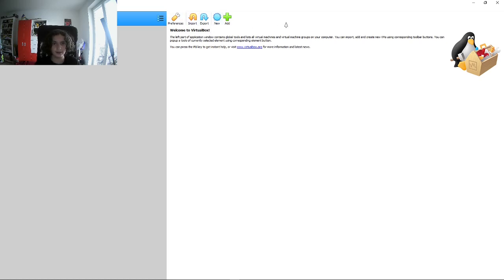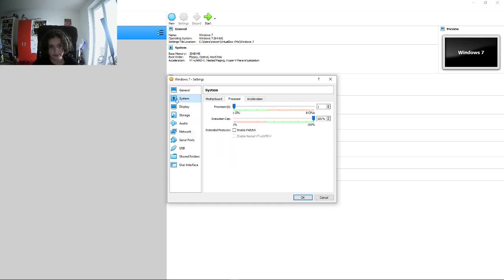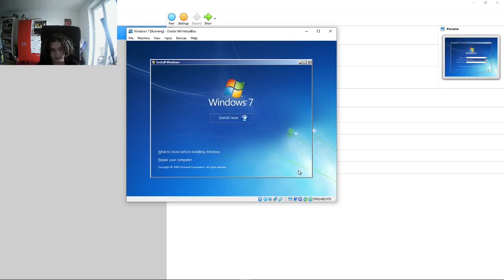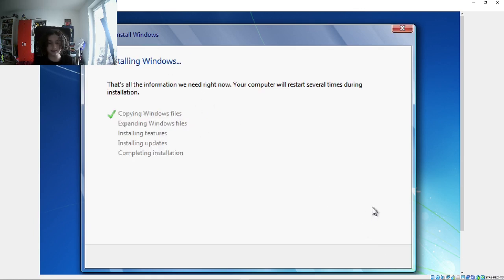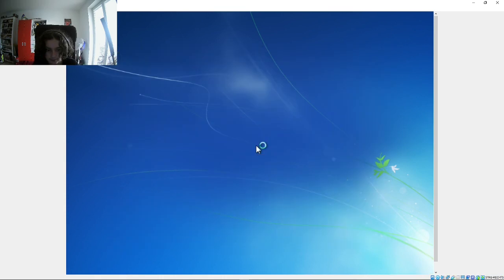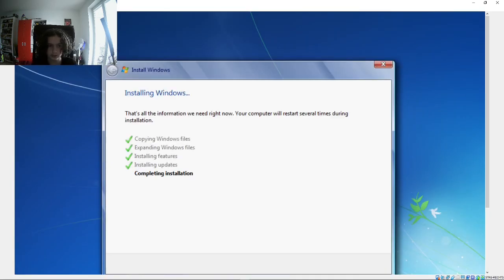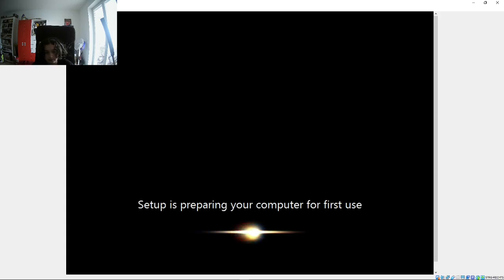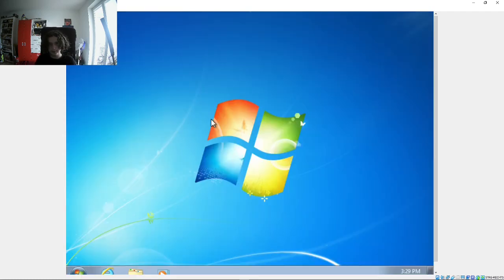How to Install Windows 7 to VM Virtualbox!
In this video, we're going to show you how to install Windows 7 to VM VirtualBox! This is a great way to test different versions of Windows before you make the switch to Windows 7 on your own computer.

Windows 7 is a great operating system and it's worth taking the time to test different versions of it before you make the switch to the official version. This video will show you how to install Windows 7 to a VM in VirtualBox, so you can see what the differences are and decide which version is best for you.